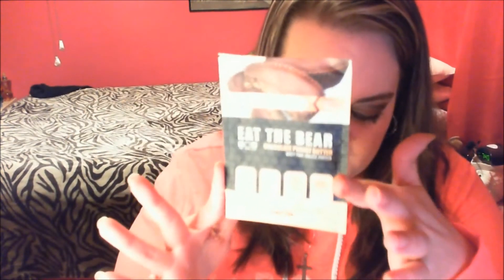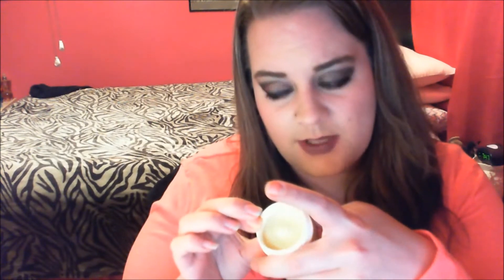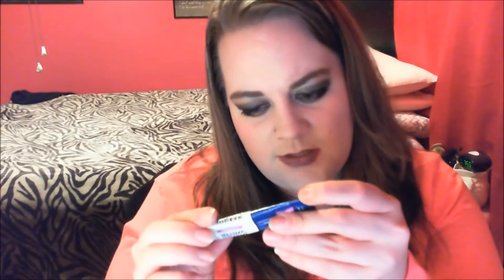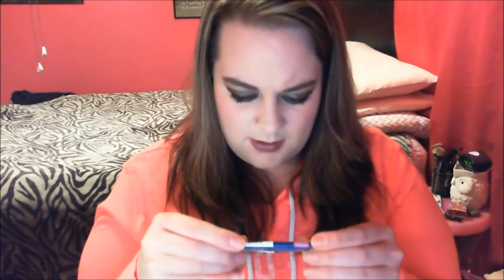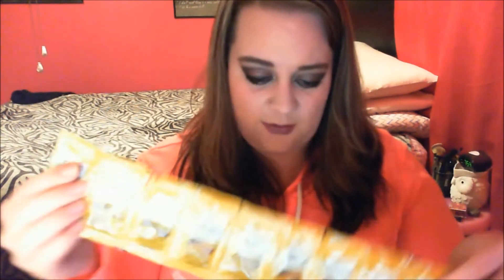[[ January 2016 Bulu Box ]] -Original Box-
☟Open Me☟

Just a video about January 2016 Bulu Box. Bulu Box is a healthy monthly subscription box.